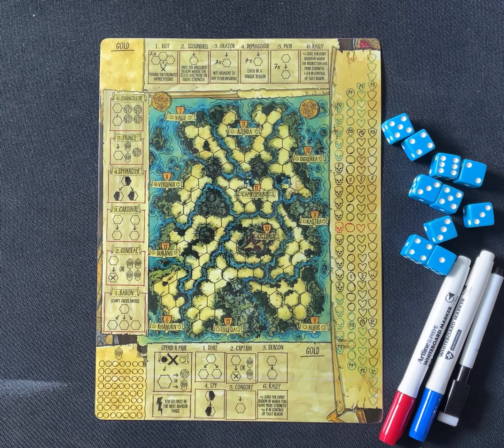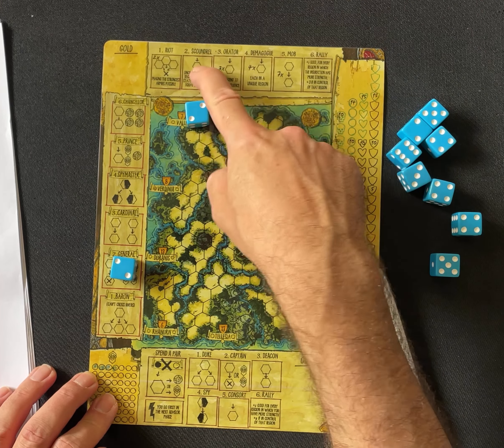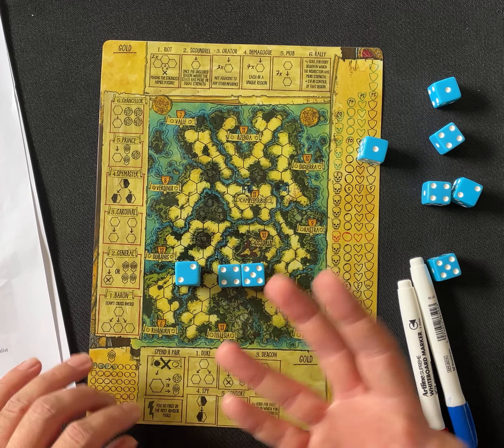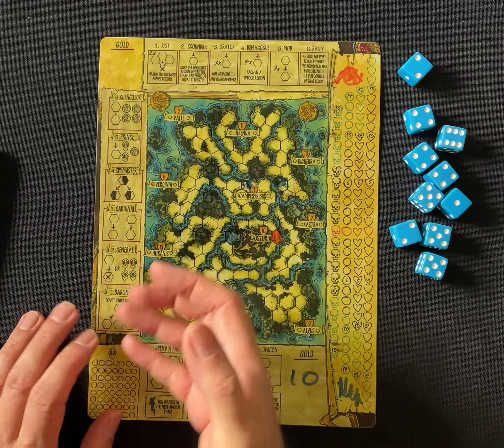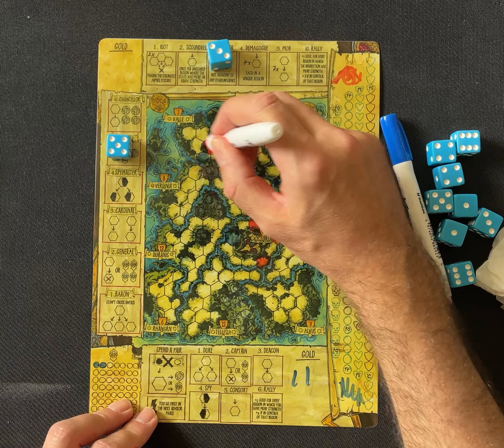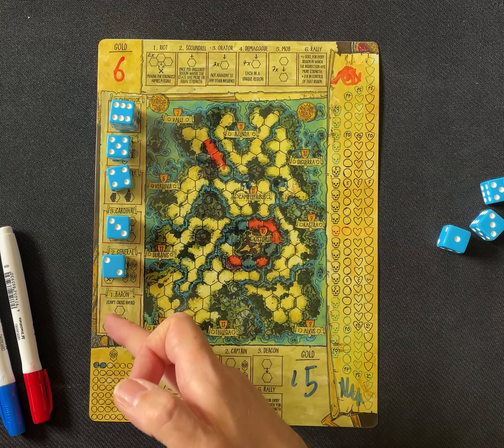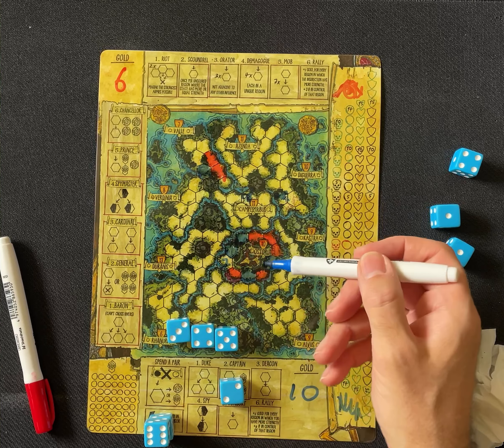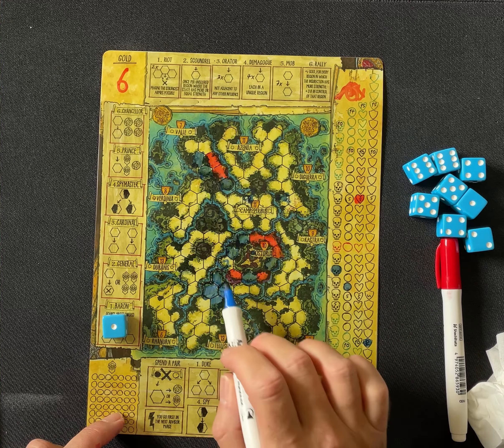Metus game overview and play session PnP roll and write board game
Here, I'm playing a preview copy of “Metus”. This is a PnP roll and write 1-2 player game of global conquest. In the solo game, you play the State and fight with influence across regions for control against an Insurrection.

In this video, I overview the main game elements and then play through the first few game turns. This is a preview copy pre-Kickstarter so some elements may change. Game provided by the game designers for this video.